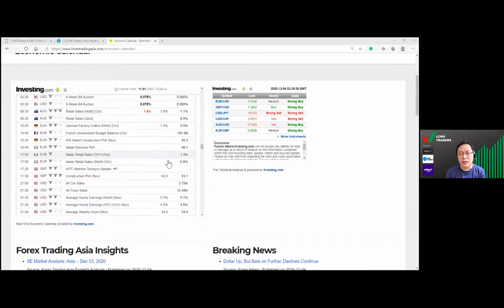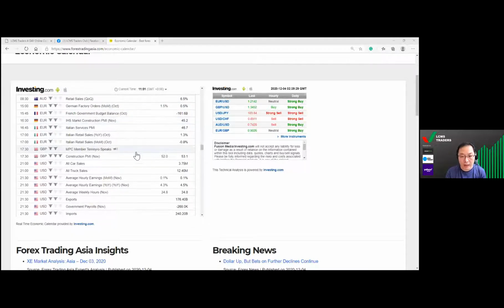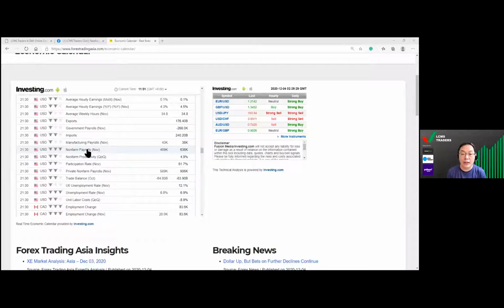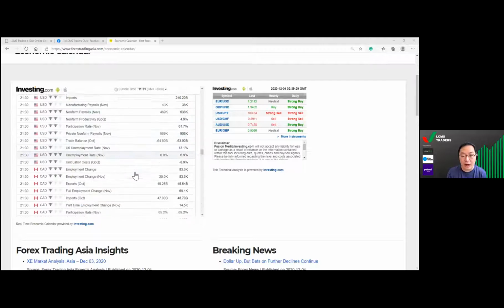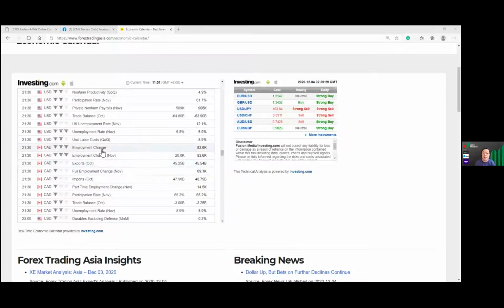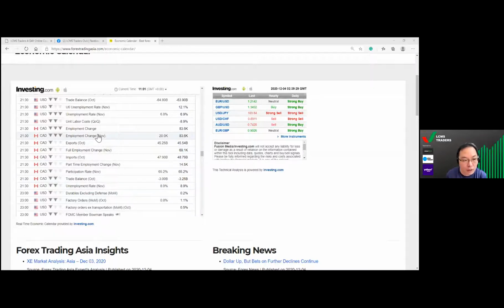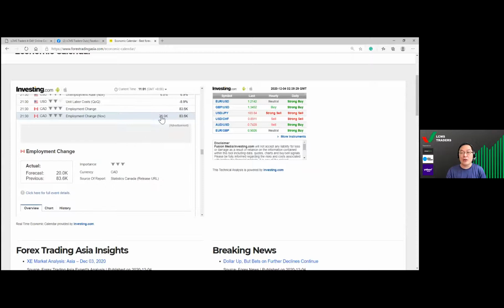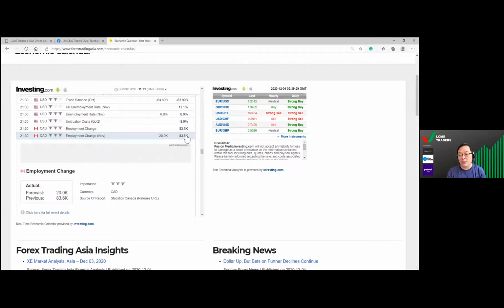Forex Trade Call: CAD Analysis and Forecast (4 Dec)